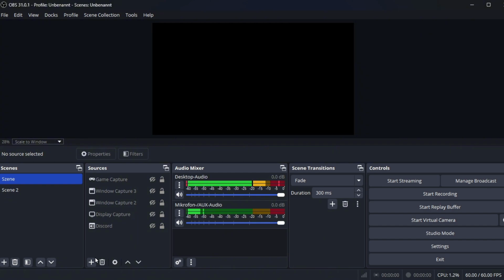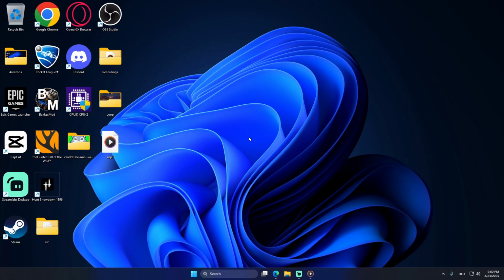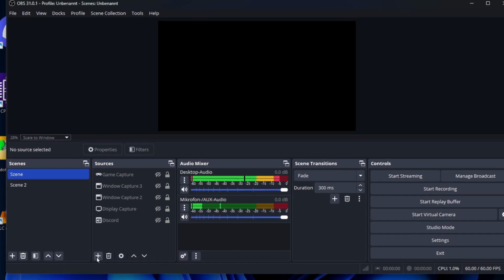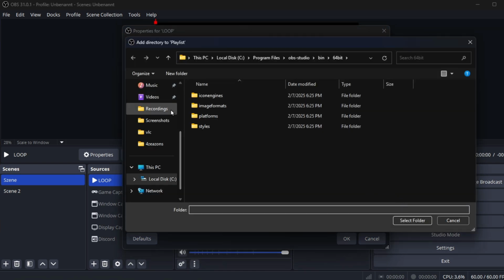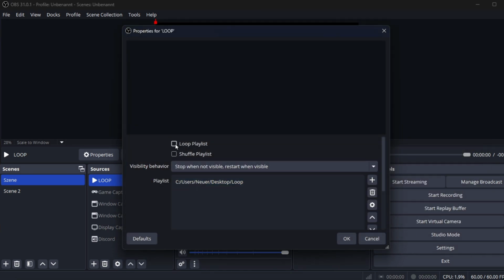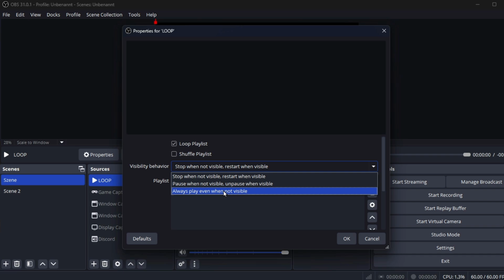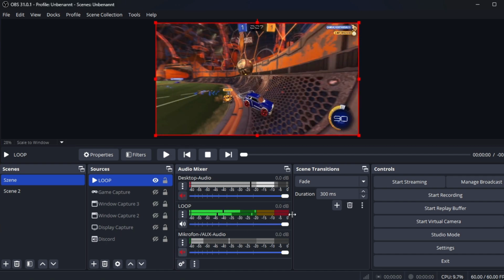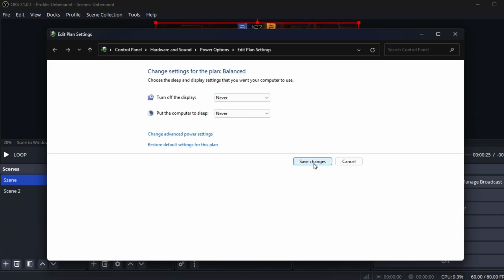OBS Studio • How To Run 24/7 Livestreams & Loop Videos With VLC Plugin ✔️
In this tutorial, you’ll learn how to loop videos in OBS Studio using the VLC Plugin. You can use it to run videos & livestreams continuously 24/7.

I will guide you through installing the VLC Player, adding the VLC Video Source, and setting up a seamless loop for your livestream or repeated videos. Plus, I’ll show you how to manage audio settings, adjust visibility behavior, and prevent your PC from going to sleep.